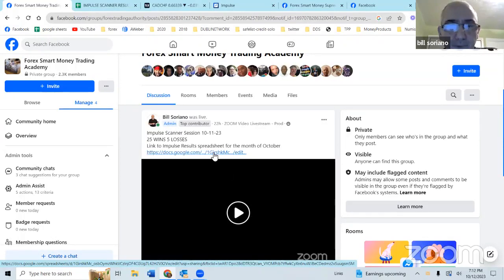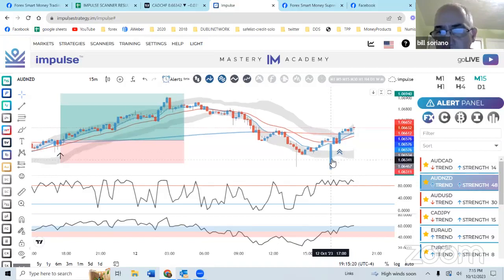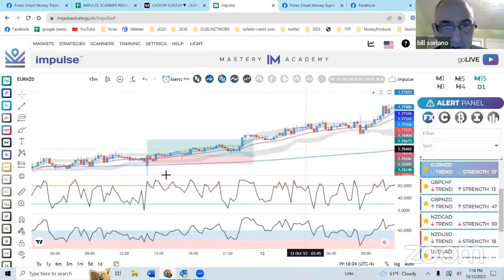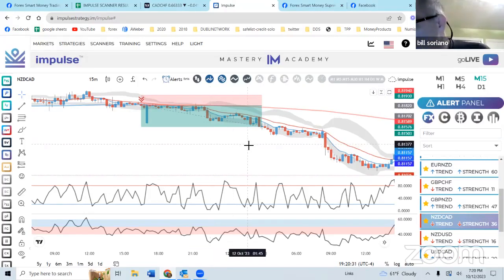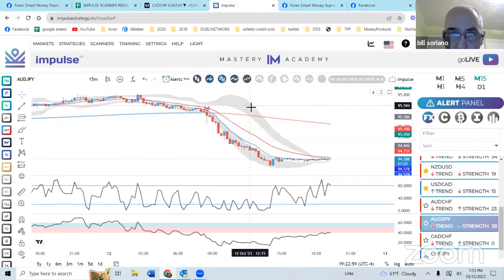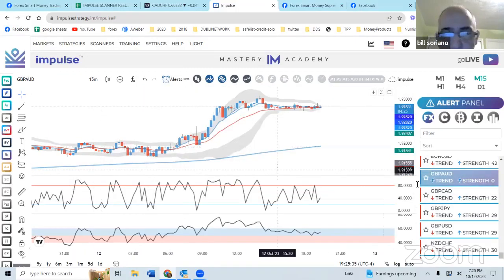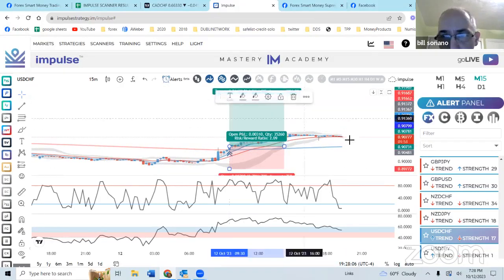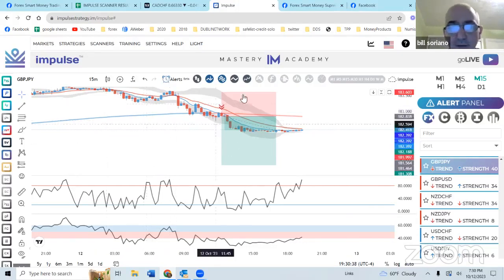impulse101223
Click the link above to see my Impulse Scanner Overview Videos & Company PDF Presentation

(Choose Foreign Exchange Package ONLY. Ignore everything else)
Company Offers 7 Day Money Back Guarantee
Ask Me How You Can Save $100 Plus Current Bonuses